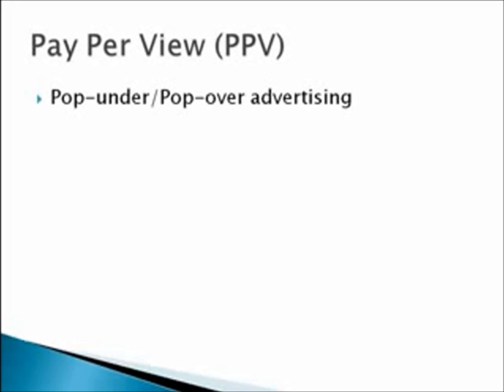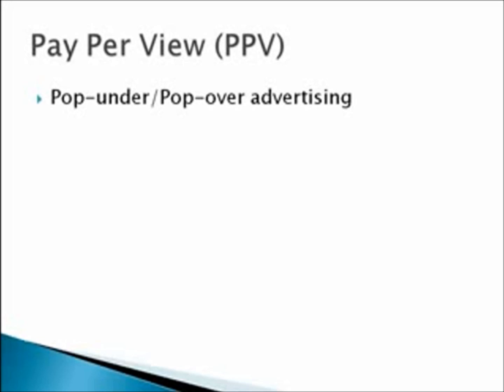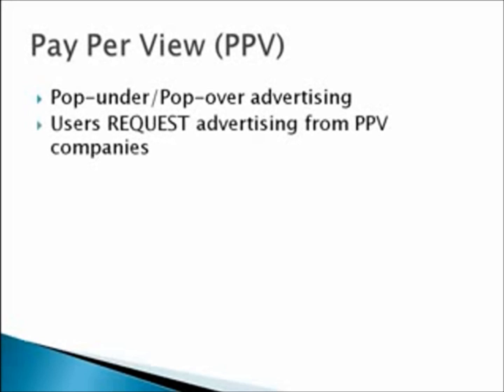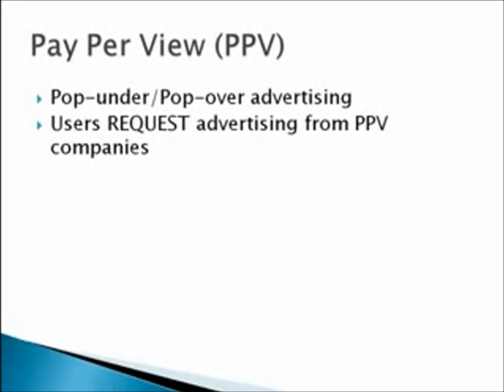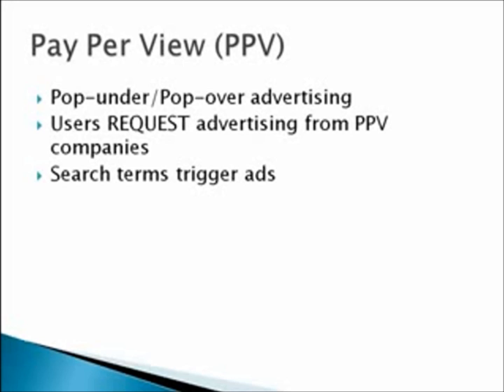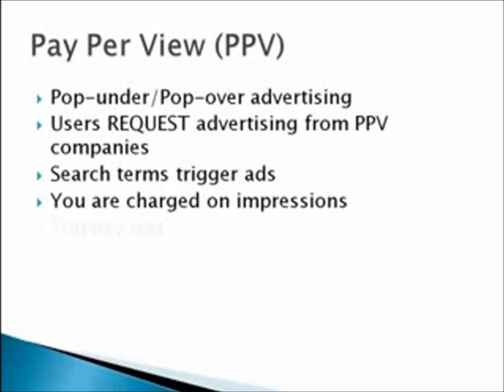(AutoPilot Income) Pemasaran Affiliate via PPV Marketing. PROVEN!!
- Kami tunjukkan kepada anda bagaimana anda mampu buat duit dengan CPA melalui teknik PPV Marketing